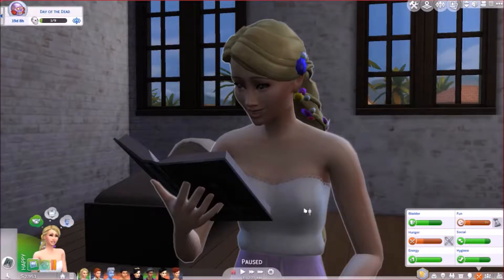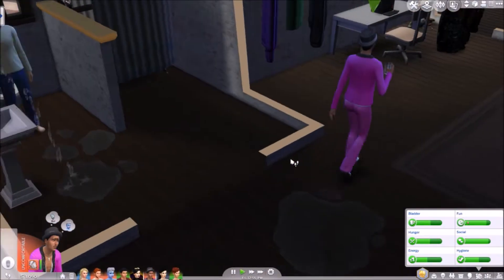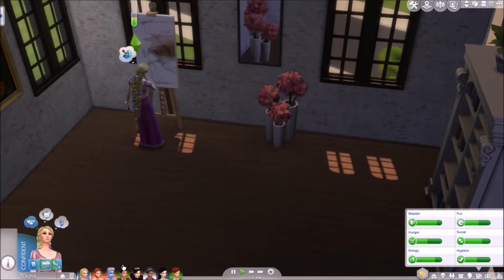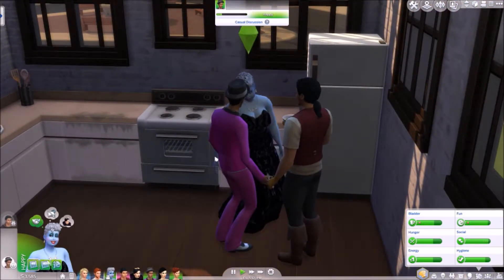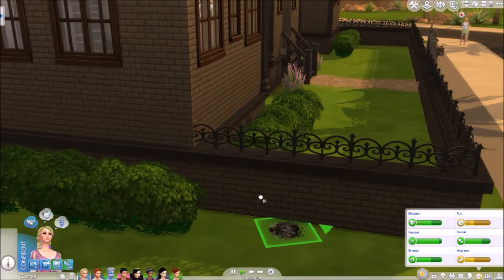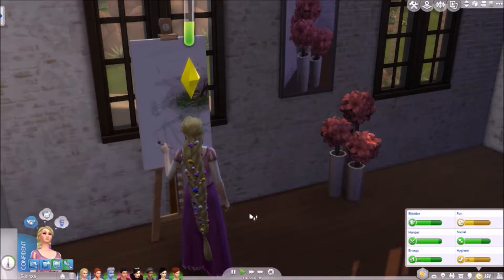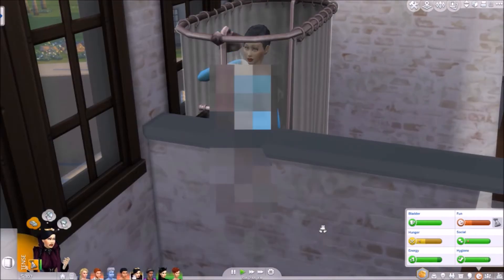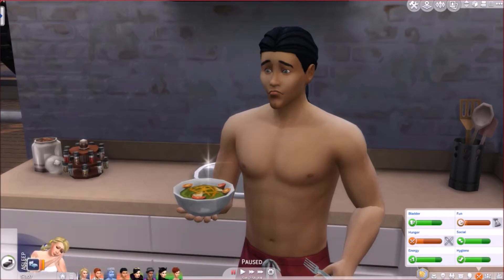The Sims 4 | Disney Villain Asylum Challenge | Part 10 - The Asylum Book Club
-:OPEN ME:-

With the power out, the asylum gang have to find something else to entertain themselves.